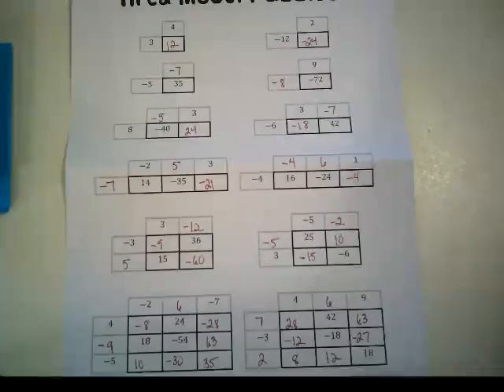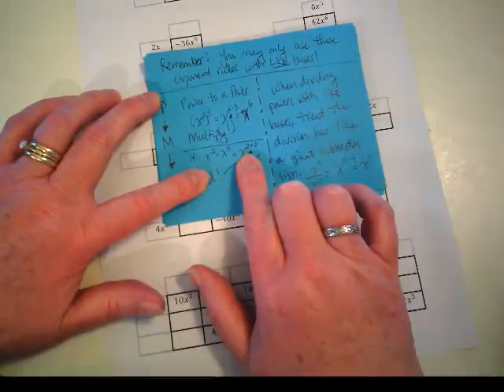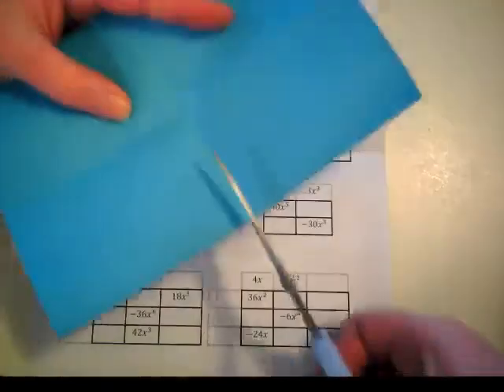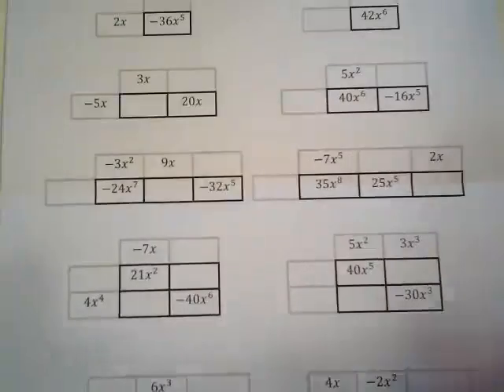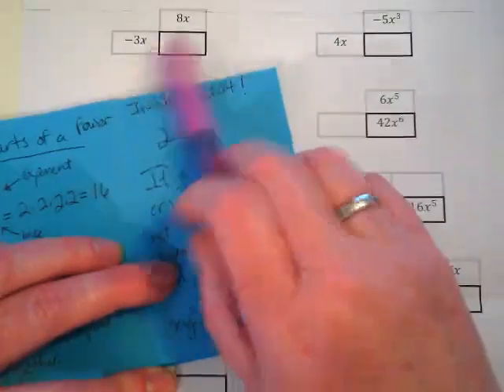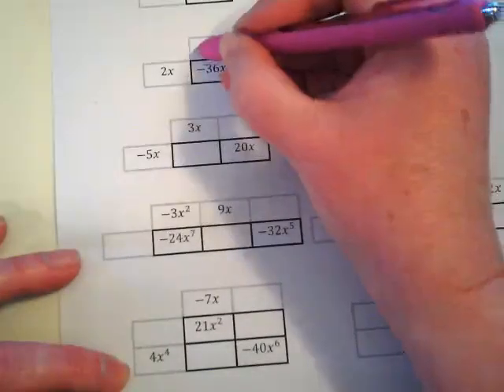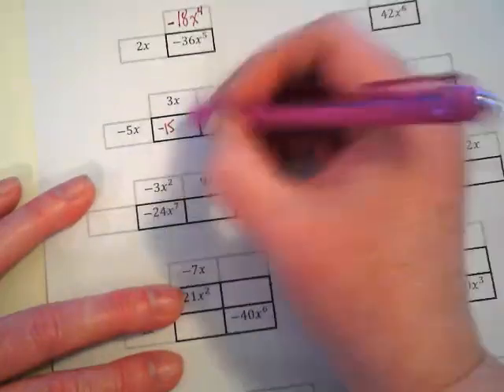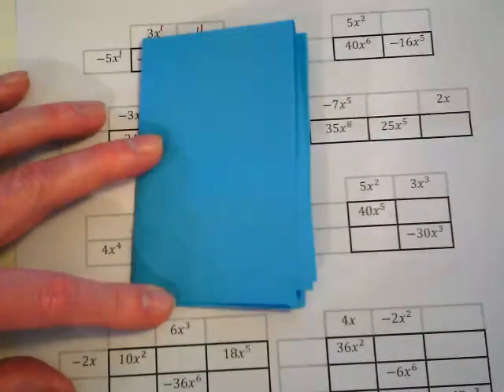Area Model Puzzles and Exponent Rules